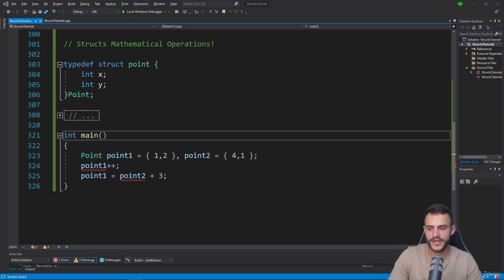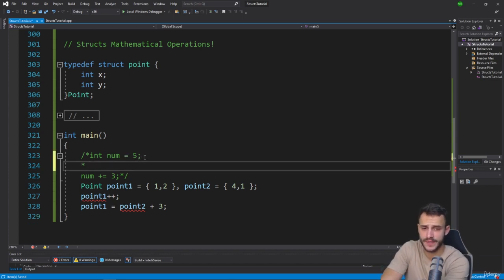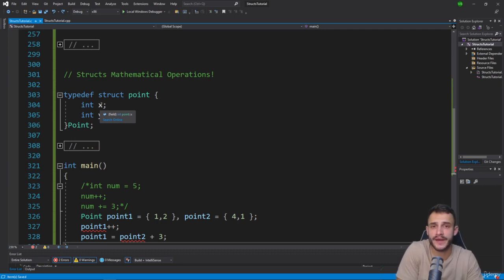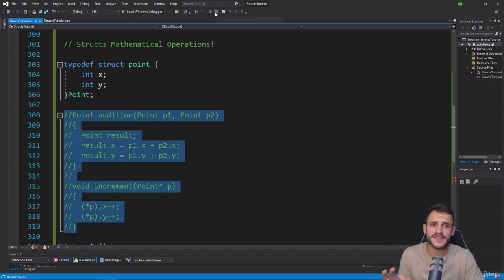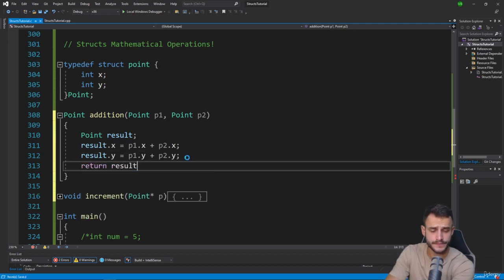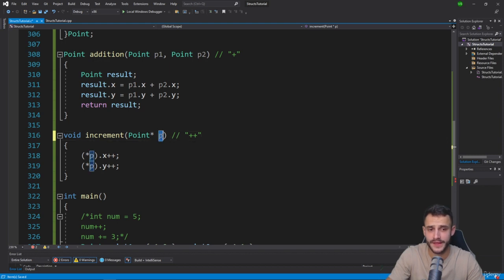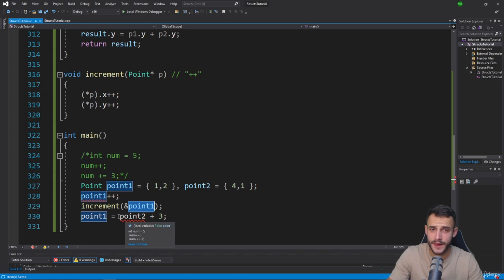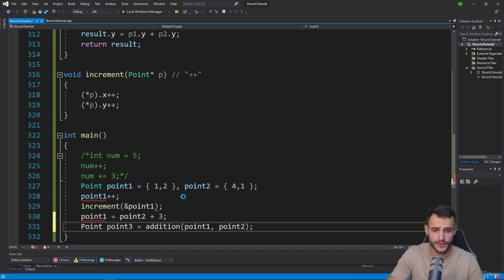Arithmetic Operators - Writing Associate Functions in C Language | Lecture 56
cprogramming clangauge coding codingproblems codingexcercises c programming coding programmer recomended Youtube Youtubevideos Welcome to Lecture 56 of our C programming tutorial series! In this lesson, we delve into the exciting world of mathematical operators and how to write associated functions in the C programming language. If you're eager to expand your programming skills and understand how to perform arithmetic operations efficiently, you're in the right place.

What You'll Learn:

How to define functions that perform addition, subtraction, multiplication, and division operations on integers and floating-point numbers.
Handling edge cases and errors, such as division by zero, to write robust and reliable code.
Practical examples of calling these functions within a program to solve real-world mathematical problems.
Tips and best practices for organizing your code and making it more readable and maintainable.
Why This Matters:

Understanding how to write functions for mathematical operations is a fundamental skill for any programmer. Whether you're building basic calculator applications, working on scientific computations, or creating algorithms that involve arithmetic, this knowledge is crucial. By the end of this tutorial, you'll be equipped with the tools to write efficient and modular code for various mathematical tasks.

Who Is This For:

Beginners and intermediate programmers looking to strengthen their grasp of C programming concepts.
Students of computer science and programming courses seeking clear explanations and practical examples.
Developers interested in expanding their skill set to include mathematical operations and function implementation in C.
Let's Dive In:

Don't miss out on mastering the art of writing functions for mathematical operators in C. Click on the video and join us in Lecture 56 to enhance your programming expertise.